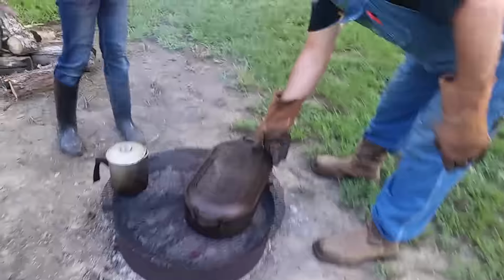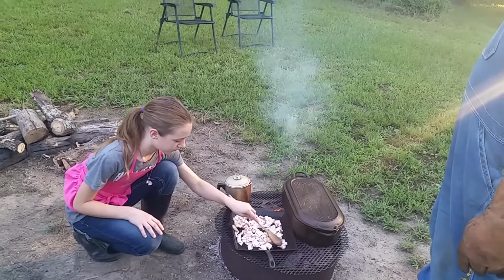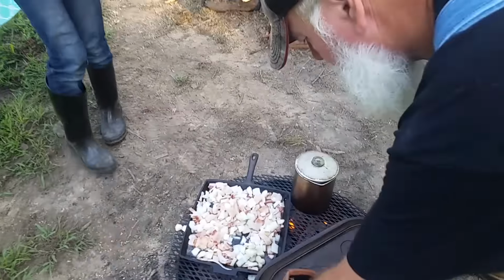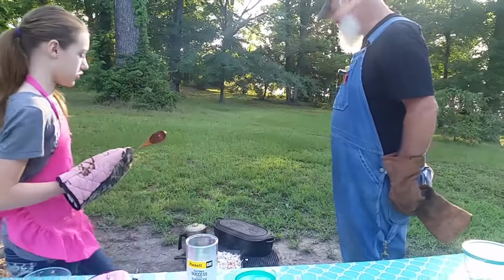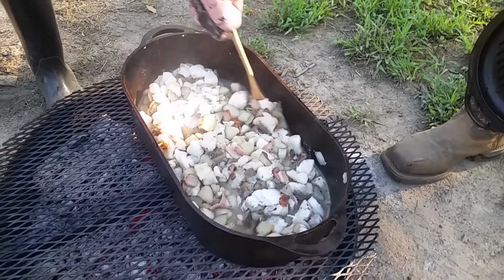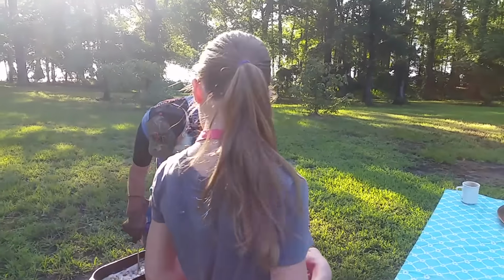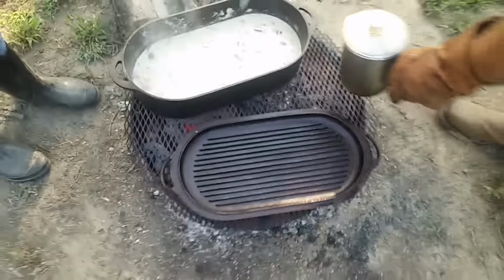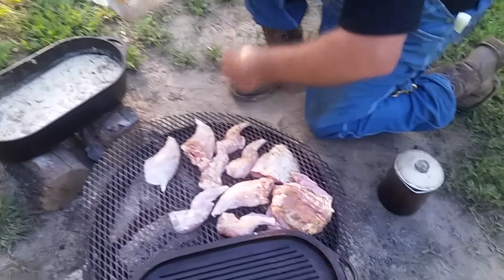Campfire Cooking: Dutch Oven Fish Chowder with Josie Rae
Cooking Fish Chowder on a campfire in a dutch oven with Josie Rae. Not wasting a good fire, Worm Gitter grills some rabbit and the boney pieces of fish.
Recipe:
3 cups of water
3 cups of diced potatoes
9 slices of chopped bacon
1 large chopped onion
4 lbs. of diced fish
3 cups of milk
1/2 tsp. thyme
1 1/2 tsp. salt
3/4 tsp. pepper
4 tbsp. dehydrated parsley